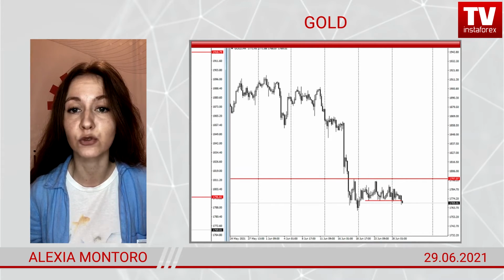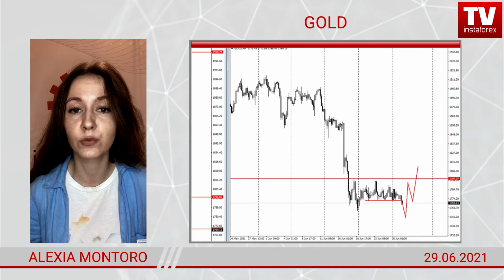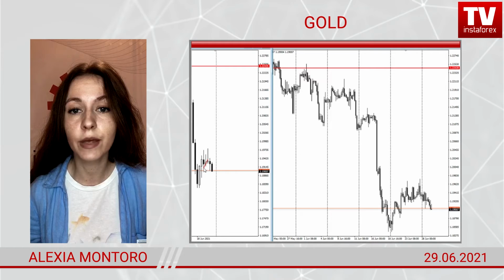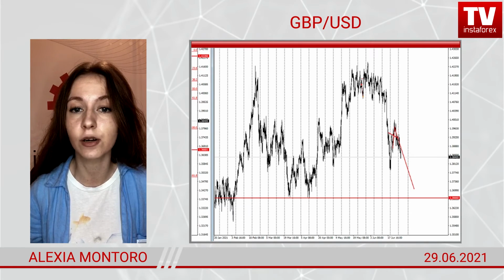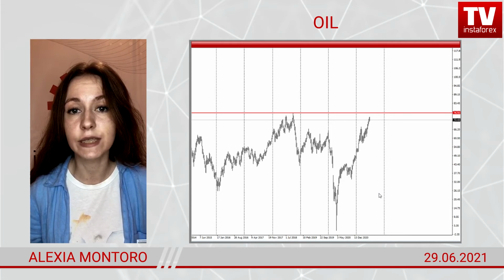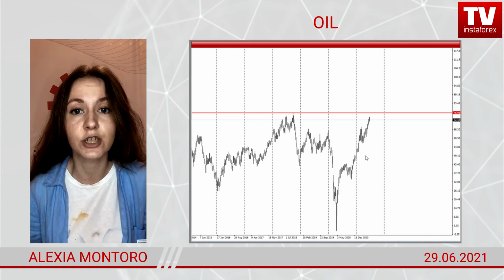Forex forecast on GOLD, EUR/USD, GBP/USD, Oil on 06/29/2021 from Alexia Montoro.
00:12 Today’s Holidays: National Flag day in Armenia
00:42 Financial markets
02:31 GOLD
03:25 EUR/USD
03:41 GOLD
04:44 GBP/USD
04:01 USD/CAD